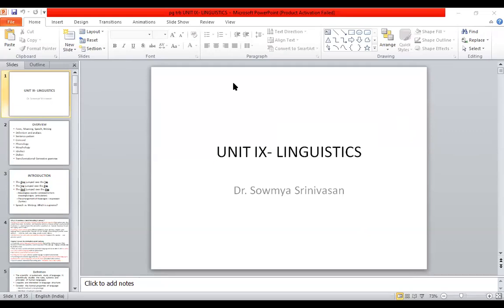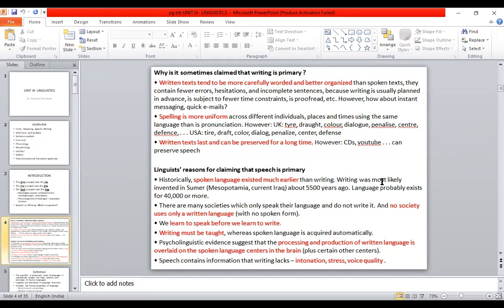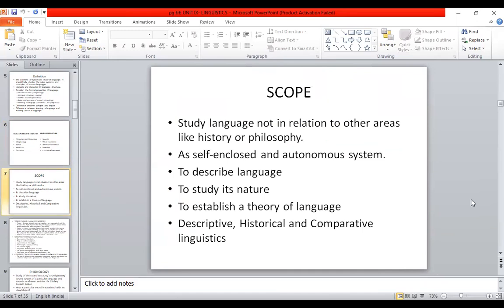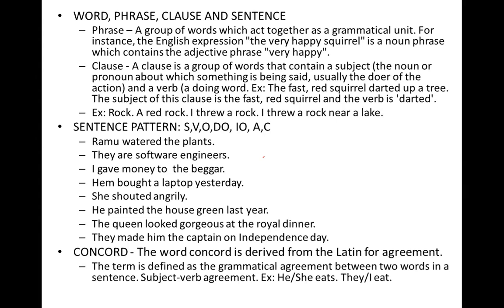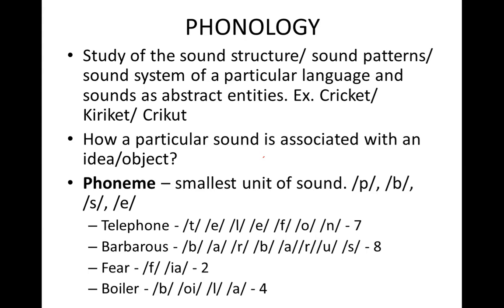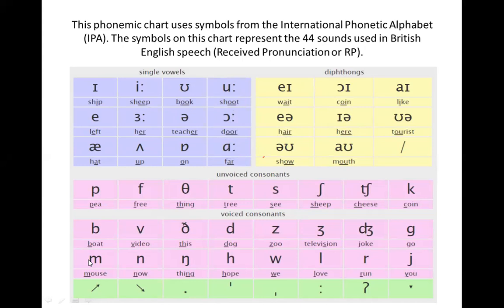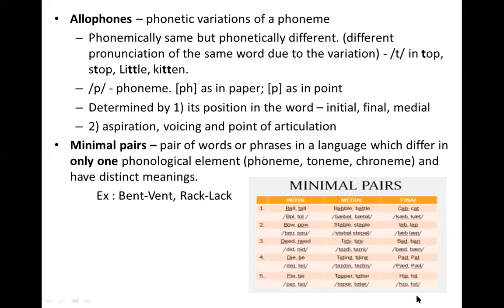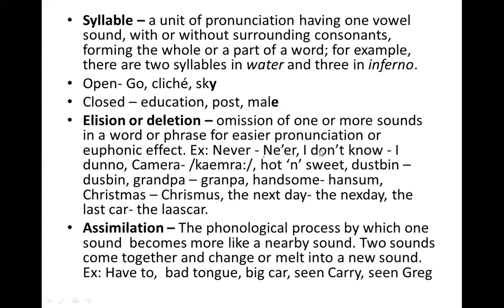Linguistics| Comprehensive Explanation | UGC-NET | PG-TRB | TRB-Assistant Professor